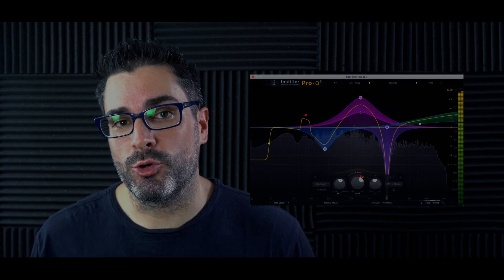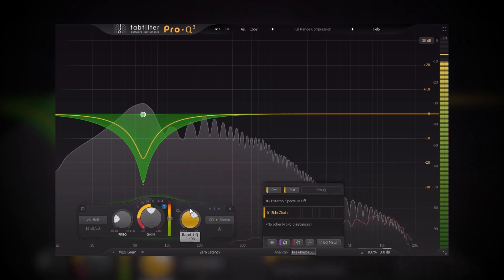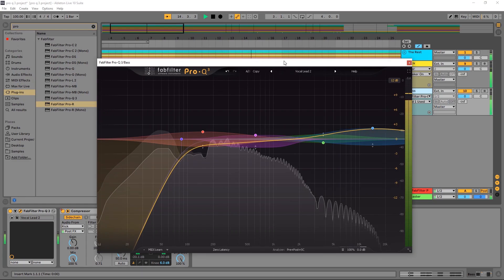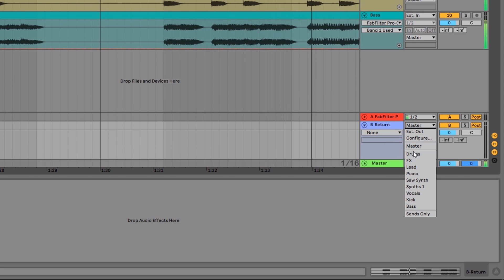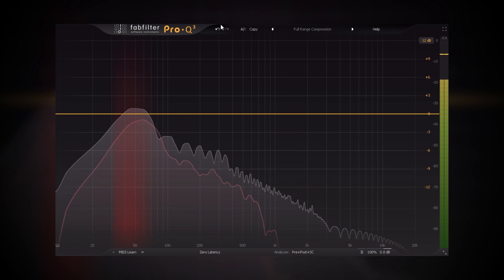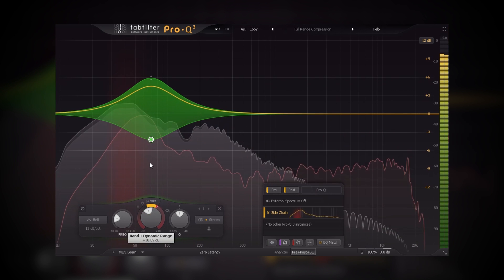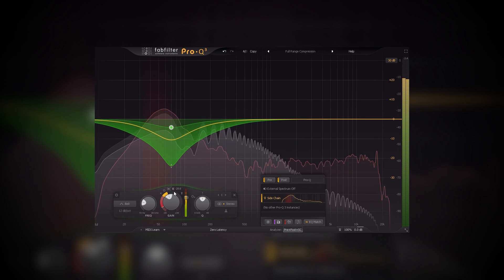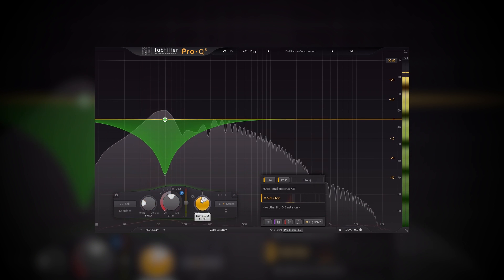Pro-Q 3 by Fabfilter | Update!! External Sidechain Trigger for Dynamic EQ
Fabfilter just updated a lot of their plugins, but the Pro-Q 3 got the biggest one, so we wanted to share it with you.

Among bug fixes and other back-end improvements, Fabfliter went ahead and implemented a system for external triggers for the Dynamic EQ nodes!

In this video, Joshua Casper talks about how awesome this is and how much more surgical this style of EQ is over any single band compressor or static EQ.

The process is quite simple. In the Pro-Q 3, simply add a filter node.

Then, set up an external side chain signal to get pumped into the Pro-Q 3. This process will be a bit different in each DAW, but in the video you will see how to do it in Ableton Live. For the others check the User Manual.

Then, make the filter node dynamic by manipulating the ring on the outside of the big gain knob.

Right now, the dynamic EQ will be reacting to the internal sound source. So, simply hit the "Auto" button on the top of the gain knob. Then you will see the new button. Click it and the Dynamic EQ will react to the audio in the external channel. AWESOME!